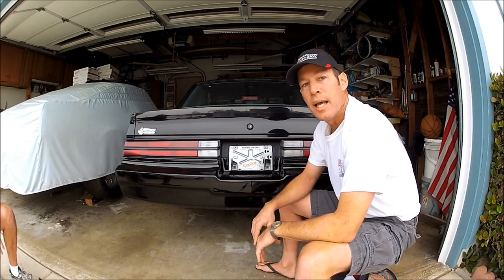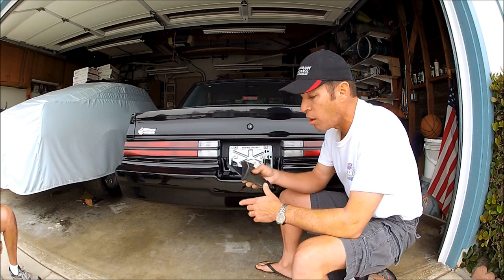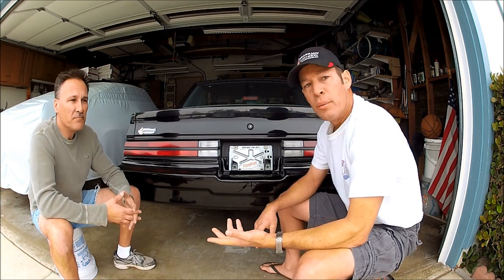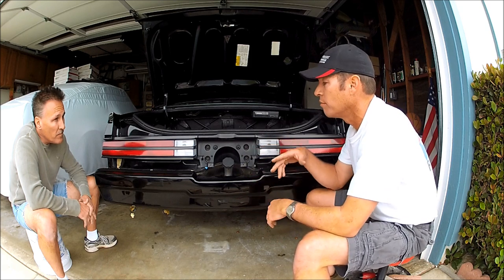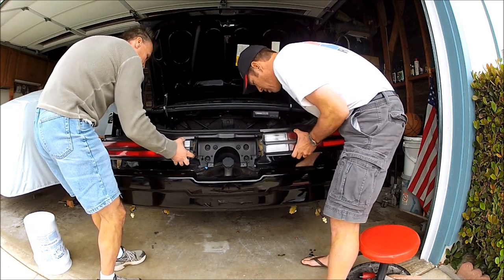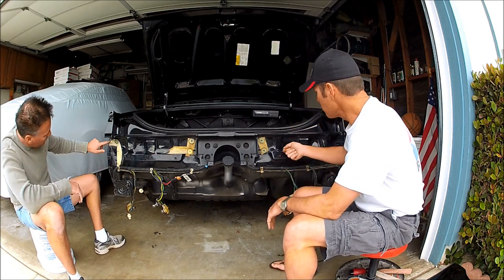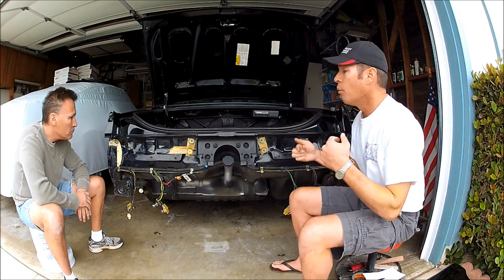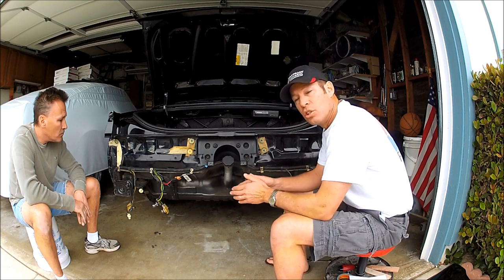SPOOLFOOL'S FIBERGLASS REAR BUMPER FILLER INSTALL VIDEO!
Thanks to everyone who's bought these. Here's two links to see HD pics and customer feedback.